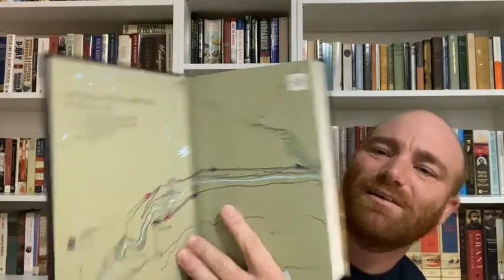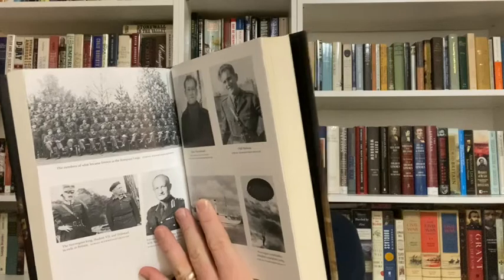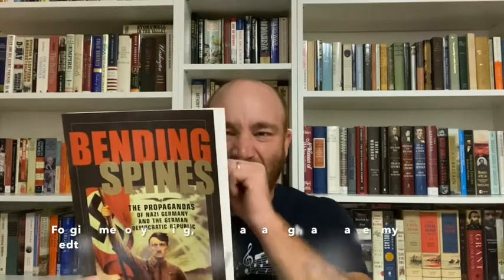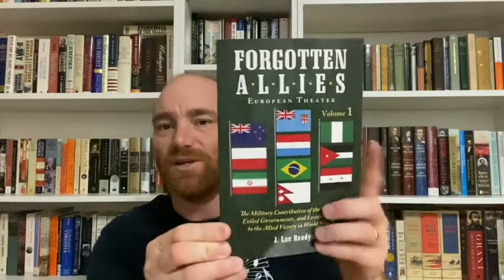Mail Haul From Tod's Bursting Bookcase (Part 2/4)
Good morning BookTube!  I hope all is well.  Here is the next installment (Part 2) of the mail haul I received back in late July from Tod @ Tod's Bursting Bookcase.  He is a great BookTuber.  Again, these are more WWII nonfiction books.  I hope you enjoy.  Have a great weekend.  HAPPY READING!!!